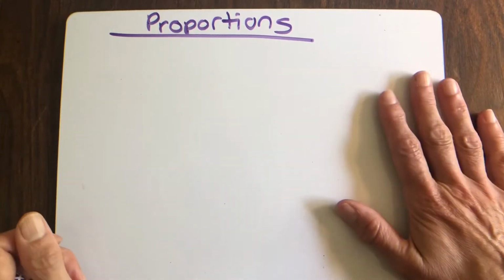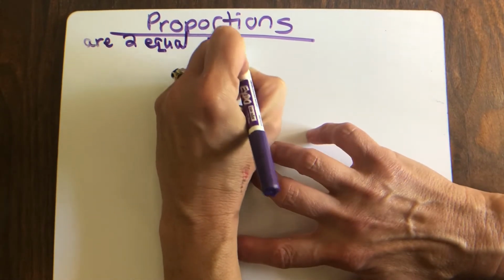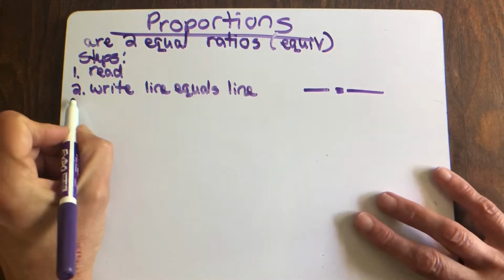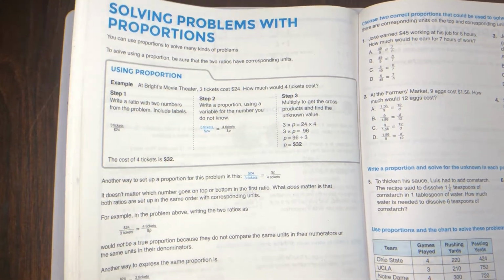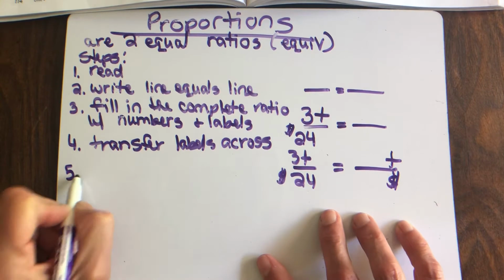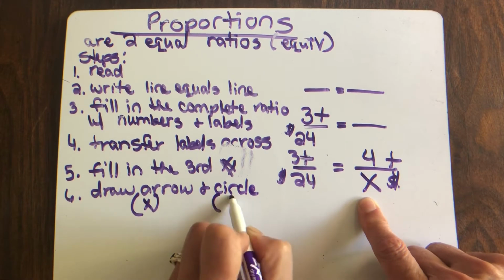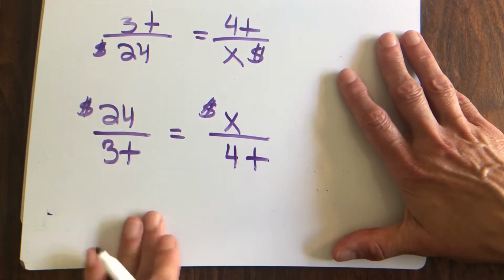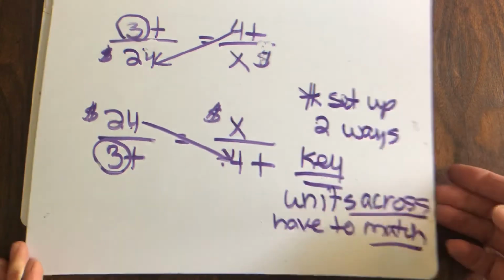Proportion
Finally! It is time to learn how to set up proportions. Proportions are so easy-once you k ow how to do them. So get your notecards out and let’s learn how to set up proportions.